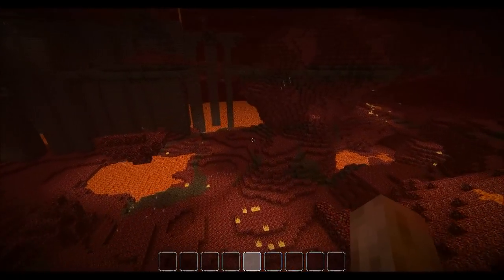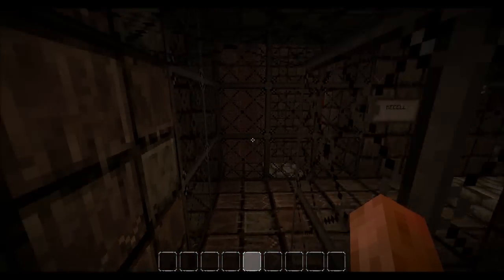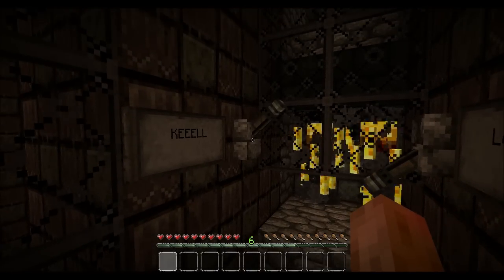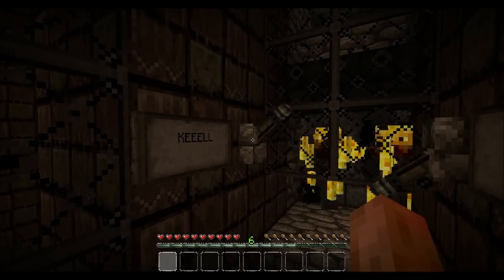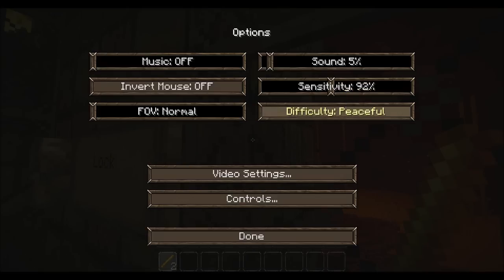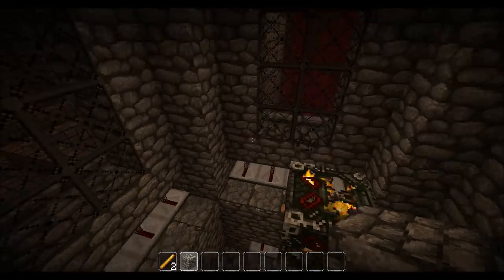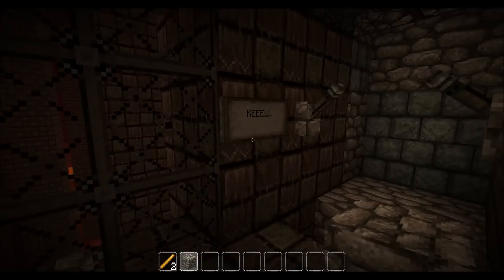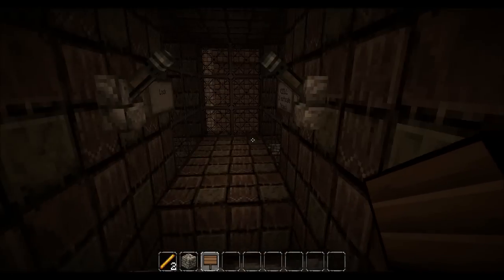Drunknfunky | Blaze xp farm | Basic how i did it and simplified.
Hey guys this is how i built my blaze xp farm and it is extremely simple compared to ethos and other peoples. Enjoy! Thumbs up for a tut! 10 likes and i will ;)